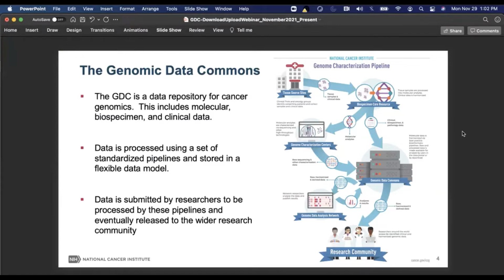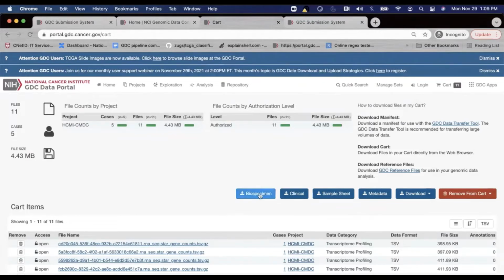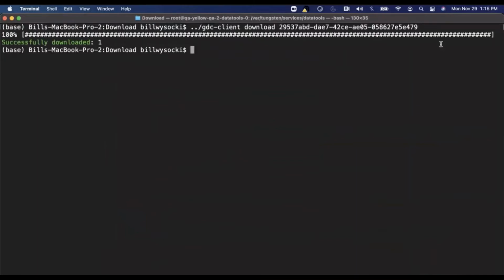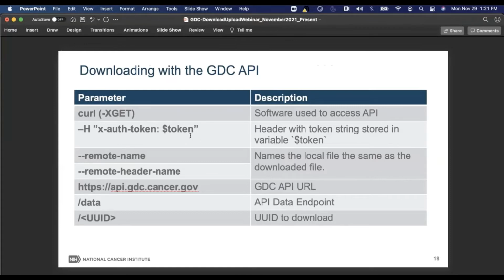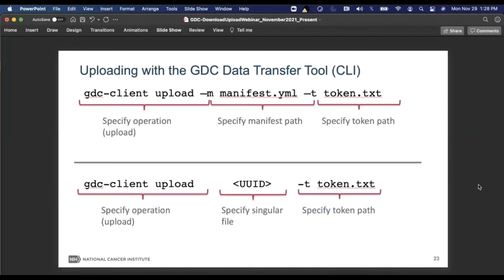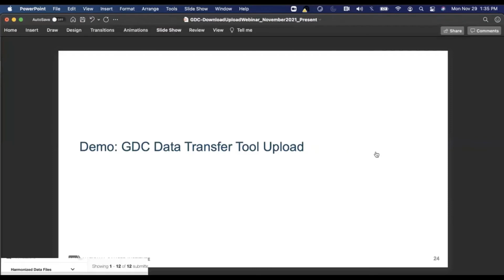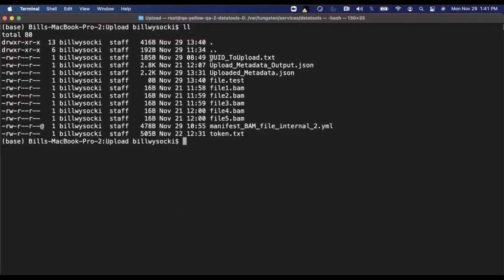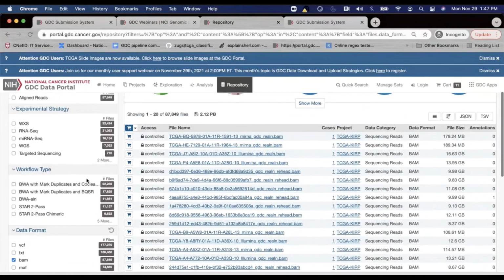GDC Data Download and Upload Strategies – November 29, 2021 GDC Monthly Webinar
To support the high volumes of data transfer and the varying needs of users, the GDC provides a variety of methods for transfer, such as the GDC API. This webinar reviews strategies for downloading and uploading data at the GDC.